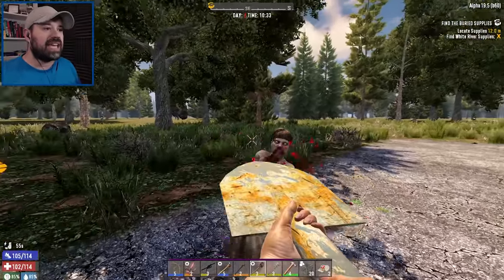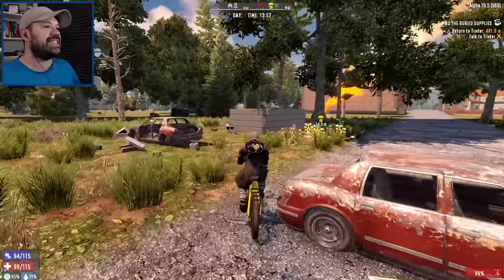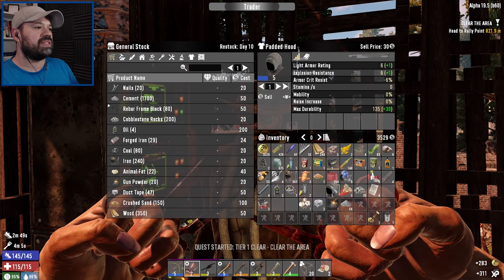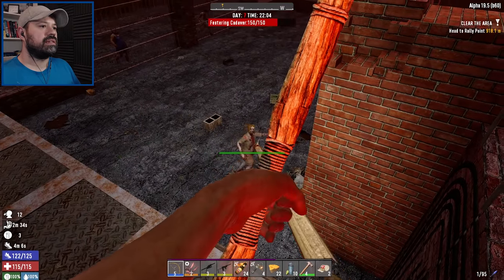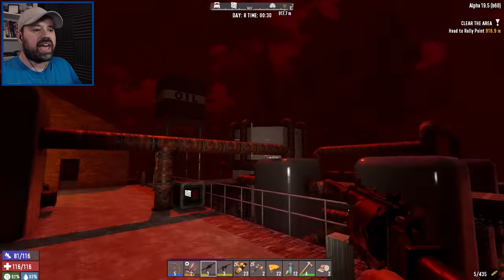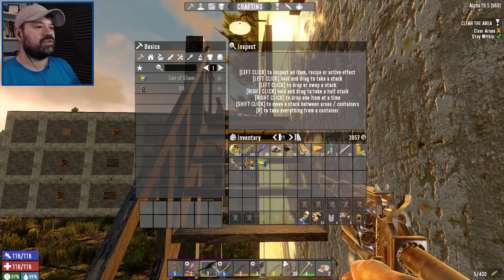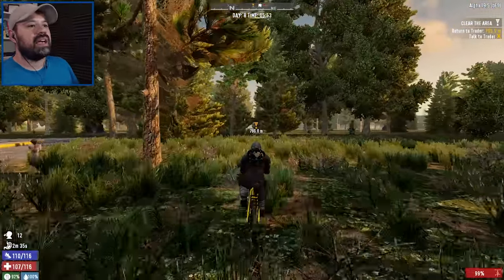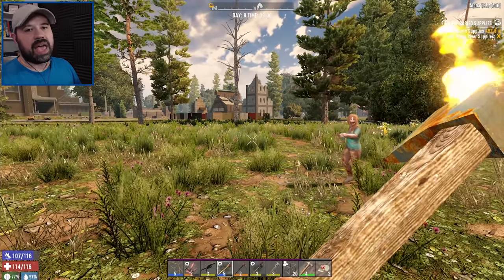Horde Night In Romero Mod Part 6 - 7 Days To Die Alpha 19 Zombie Survival Gameplay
About Romero Mod

Romero mod is a 7 Days To Die mod by Khaines, creator of Darkness Falls. The mod is trying to stay as vanilla as possible, to maintain modlet compatibility.

FEATURES

- Zombies only take full damage from headshots.
- Bloodmoons disabled.
- Included Jax's Wilderness Spawn increase modlet (5x more zombies)
- Added a difficulty tweaks mod to remove damage reduction from higher difficulties.
- Removed zombie rage mode.
- Added 10 slot toolbelt.
- Added backpack stash buttons.
- Added craftable log spikes.
- Added ability to pick up plants with E.
- Removed cop ability to puke.
- Removed radiated vulture ability to puke.
- Wandering hordes start from Day 2 at midnight.
- Wandering horde frequency and zombie amount can now be configured by XML (1-RomeroModCore\Config\blocks.xml at the top)
- Wandering horde configured to 30 zombies every 6 hours.
- Added Guppys PUSHABLE shopping cart (works like a bicycle for stam usage).
- Added scrap iron arrows and arrow heads.
- Added scrap club, scrap knuckles, scrap machete and scrap spear.
- Added Pipe Pistol and Pipe Rifle.
- Edited loot to remove stone arrows, leather knuckles, stone spear and wooden clubs from loot (replaced with scrap).
- Edited loot to remove stone tools and replaced with scrap tools.
- Moved iron tools, baseball bat, iron knuckles, iron spear and hunting knife from Level 1 of appropriate perk to Level 3 (localization updated to reflect this).
- Scrap tools/weapons now locked behind schematics or level 1 of appropriate perk. (scrap arrows are NOT locked).
- Increased amount of XP required to level due to more zombies.
- Increased dismemberment chance of explosives.